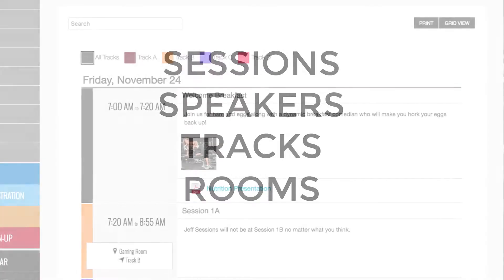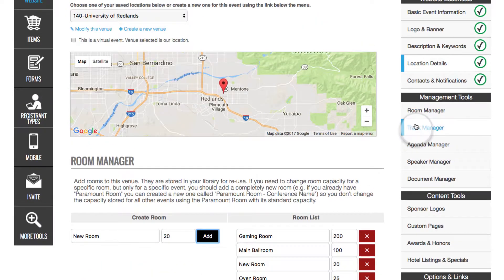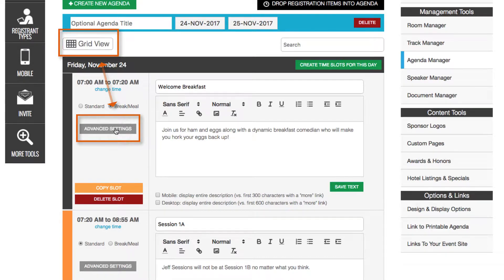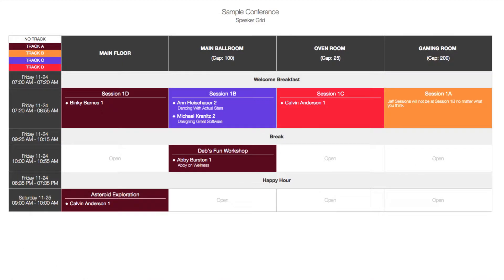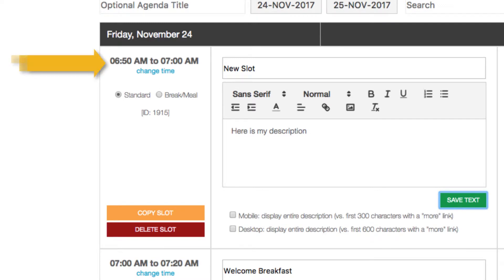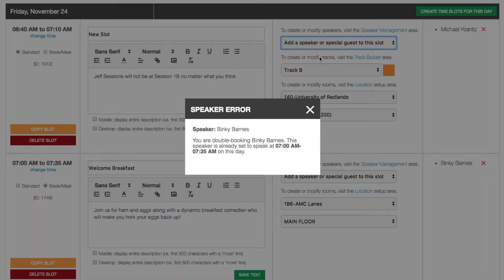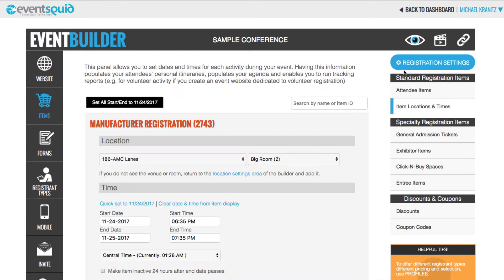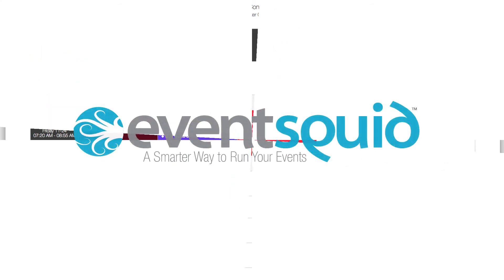Eventsquid Schedule Manager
Learn how to set up slots, speakers, tracks and rooms.